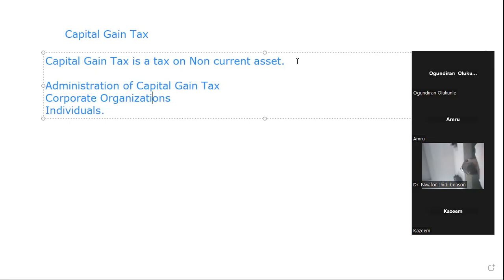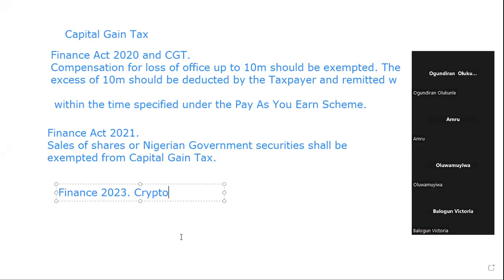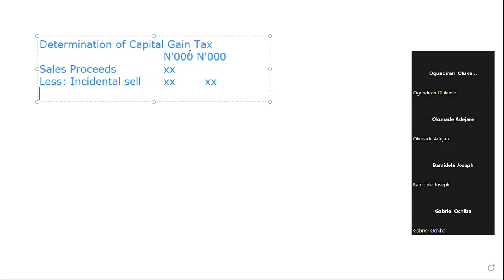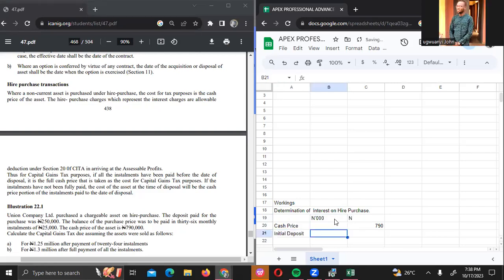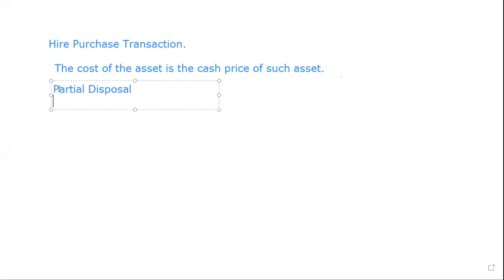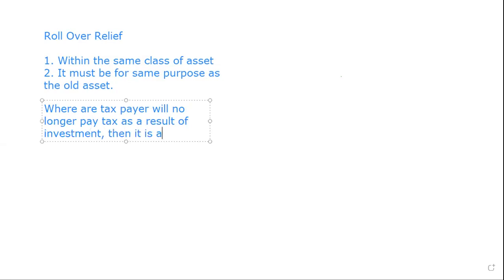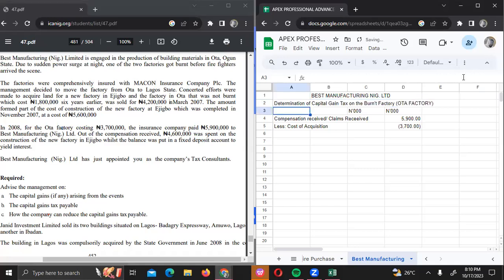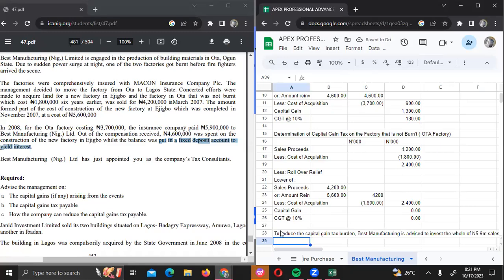Capital Gain Tax Computation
This video would be useful for undergraduates, graduates, tax practitioners and students  preparing for their ICAN, ATSWA and CITN exams.